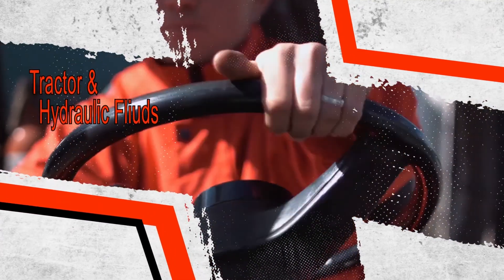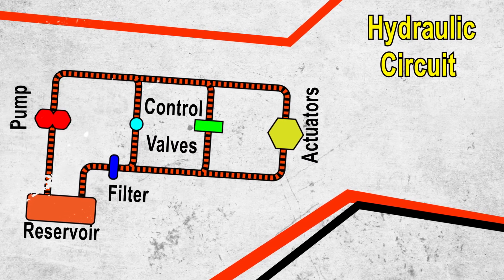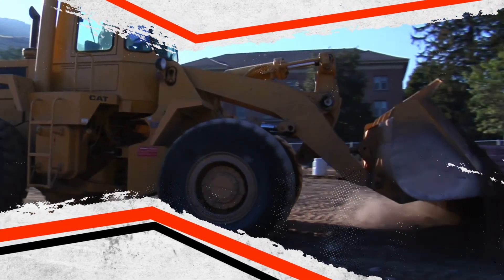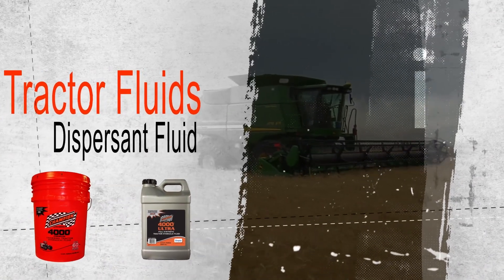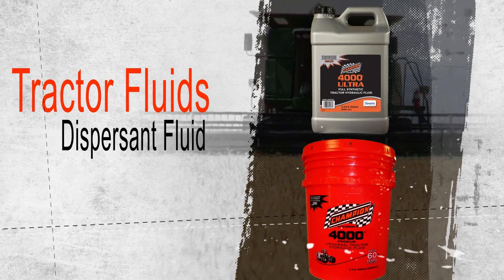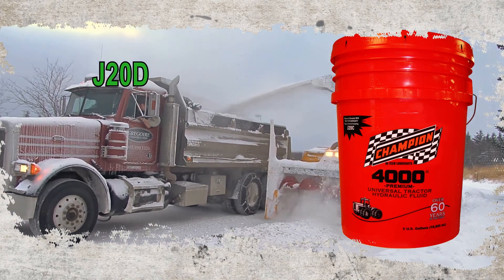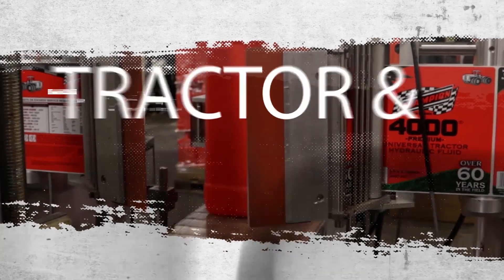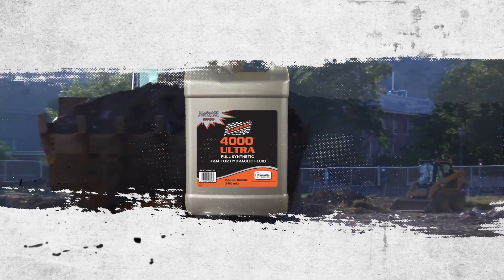Champion Training Series - Tractor & Hydraulic Fluids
Overview of the basic usage and function of Tractor and Hydraulic Fluids.